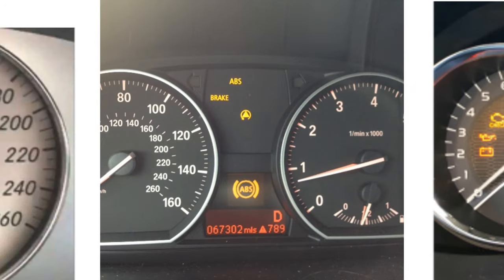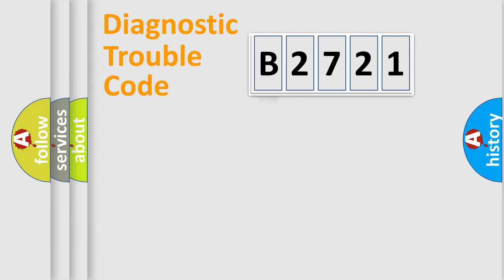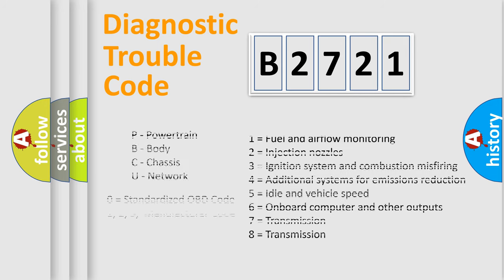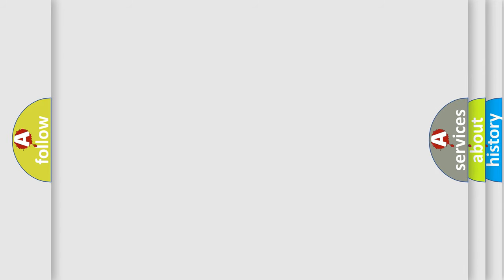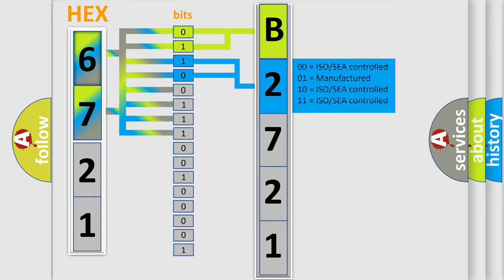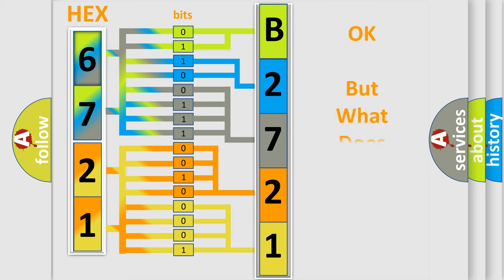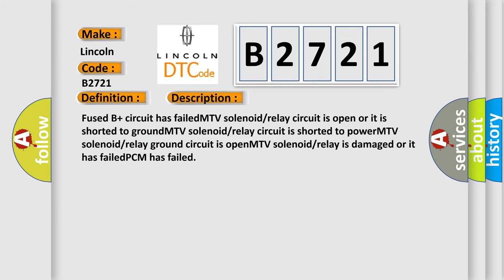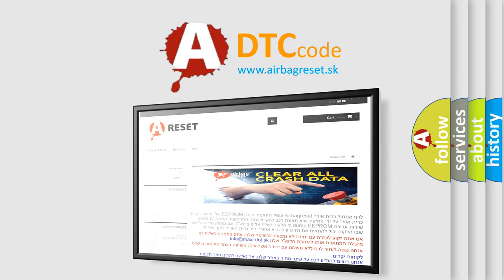DTC Lincoln B2721 Short Explanation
Contents:
0:21 Basic DTC analysis according to OBD2 protocol standard.
1:48 Insight into programming
2:58 A diagnostically understandable description of the Diagnostic Trouble Code
3:05 Basic error definition

Make:
Lincoln
Code:
B2721
Definition:
Manifold Tune Valve Solenoid Circuit Malfunction
Cause:
Fused B+ circuit has failedMTV solenoid or relay circuit is open or it is shorted to groundMTV solenoid or relay circuit is shorted to powerMTV solenoid or relay ground circuit is openMTV solenoid or relay is damaged or it has failedPCM has failed